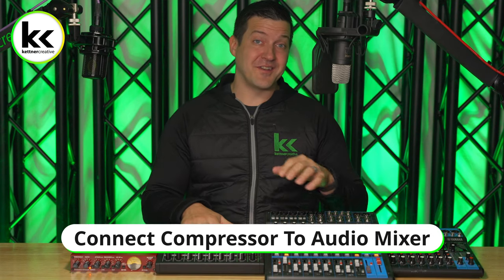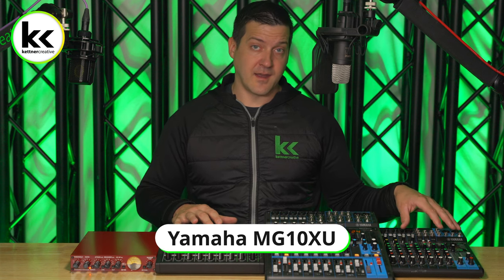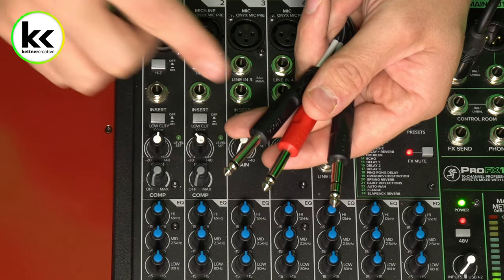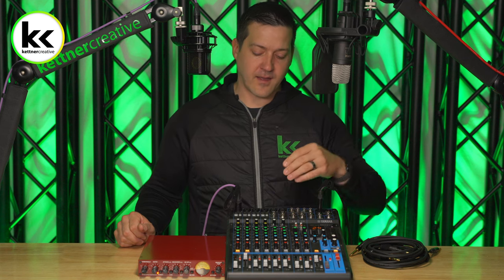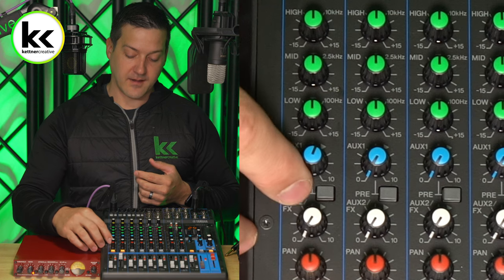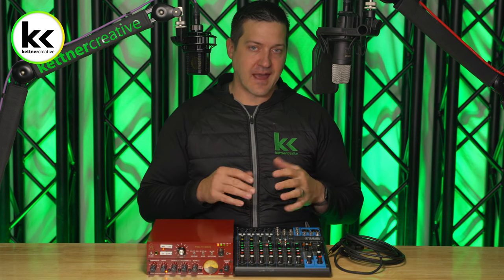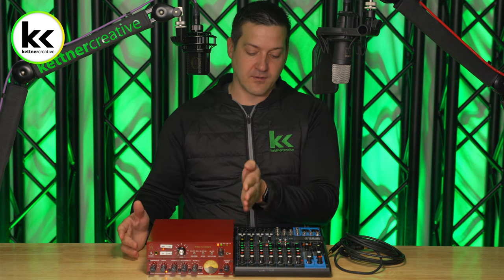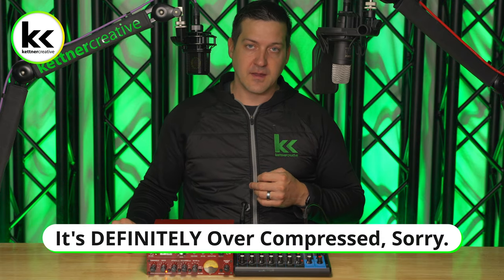3 Ways To Connect A Compressor To Audio Mixer | Complete Guide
In this video, we'll dive deep into the world of audio compression and explore three fundamental methods to seamlessly connect a compressor to your audio mixer. Whether you're a seasoned audio engineer or just starting out, this tutorial will help you achieve that polished and professional sound you've been chasing.

CHAPTERS:
0:00 - Introduction
0:31 - Featured Equipment
1:25 - Pricing & Specs
1:40 - Method 1: Insert Cable
3;45 - Method 2: Pre-Fad Aux Send & 2nd Channel
7:18 - Method 3: External Microphone Preamp
9:25 - Final Thoughts